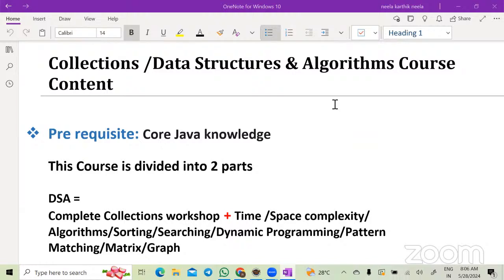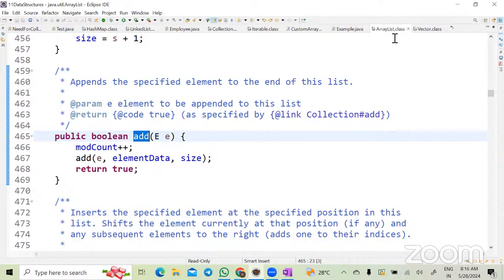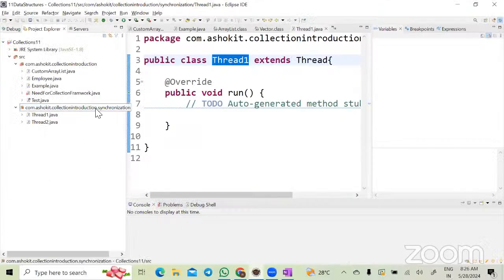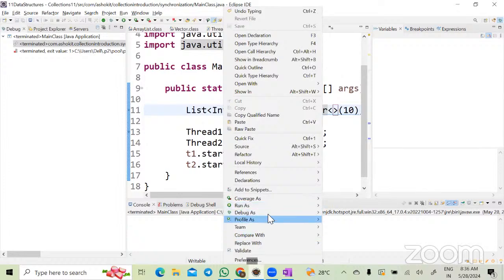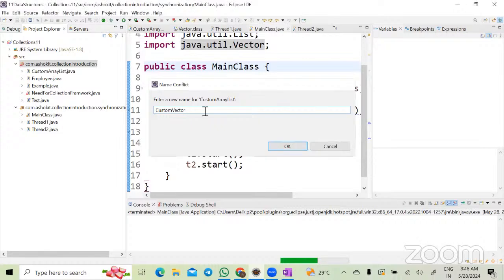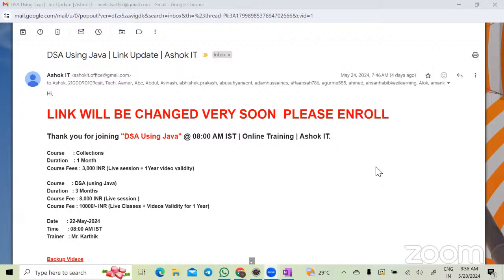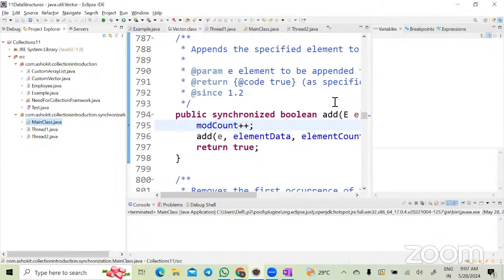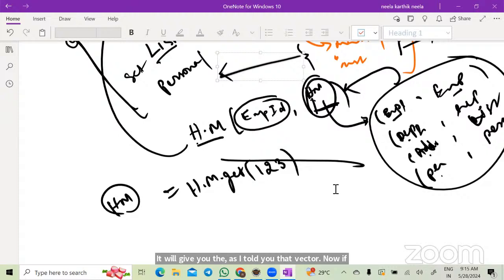DSA @ 8:00 AM IST By Mr. Karthik - Session -05| Ashok IT.